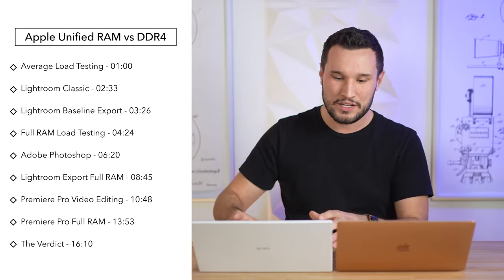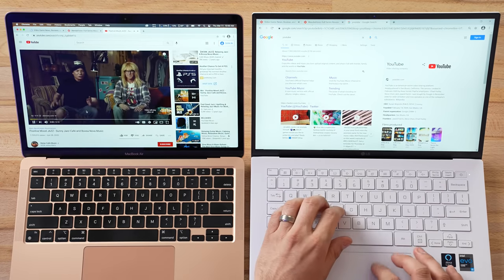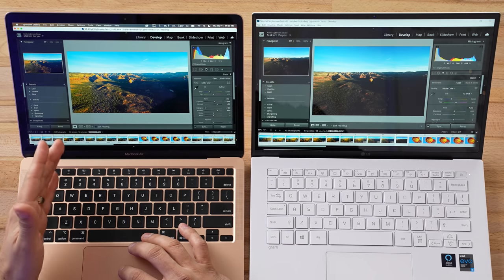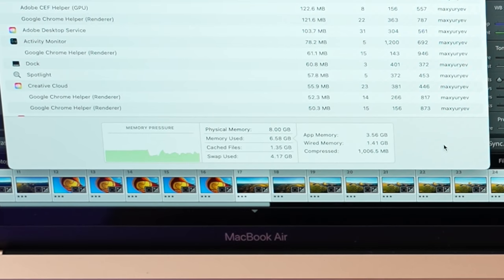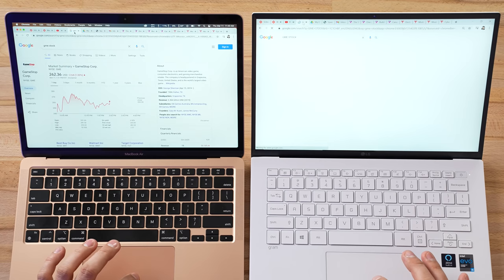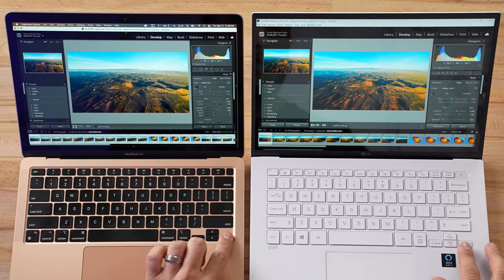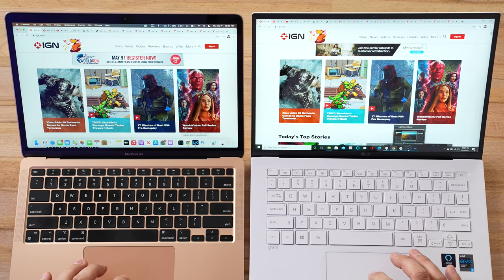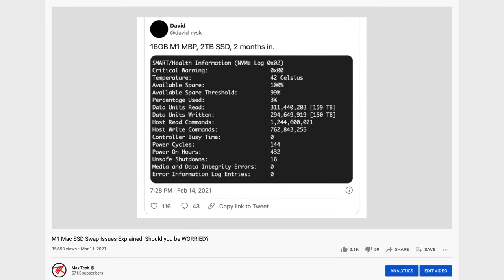Apple Unified RAM vs DDR4: The Future or Just Marketing?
How much Faster and more Responsive is 8GB of M1 RAM compared to 8GB of DDR4 and what happens when its Full and has to Swap?
DEFINITELY Buy this laptop if you care about value (Amazon)

Best deals on these laptops on Amazon ⬇️
LG Gram 14 we tested
Dell XPS 13 9310

Timestamps ⬇️
LG Gram 14" vs M1 MacBook Air - 00:00
Average Load Testing - 01:00
Lightroom Classic - 02:33
Lightroom Baseline Export - 03:26
Full RAM Load Testing - 04:24
Adobe Photoshop - 06:20
Lightroom Export Full RAM - 08:45
Premiere Pro Video Editing - 10:48
Premiere Pro Full RAM - 13:53
The Verdict - 16:10